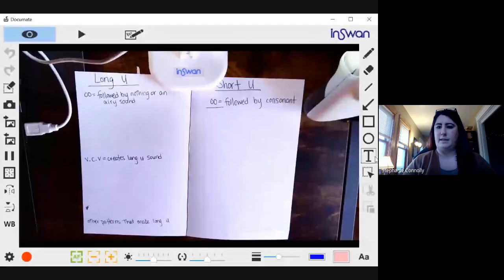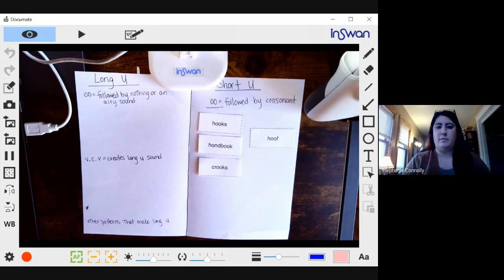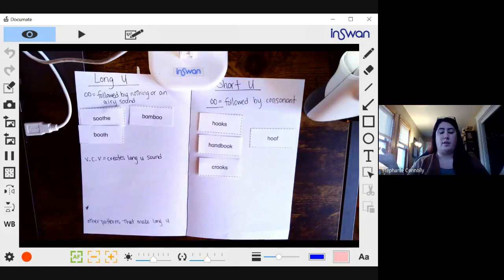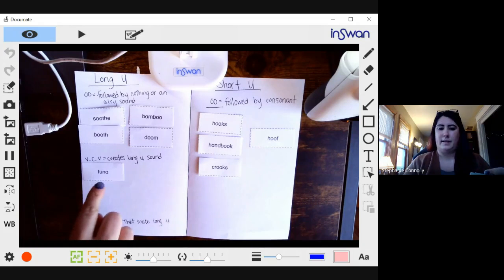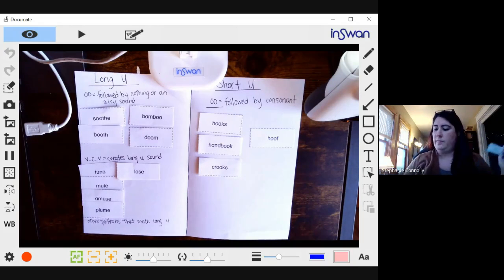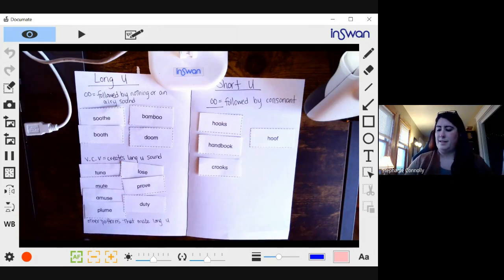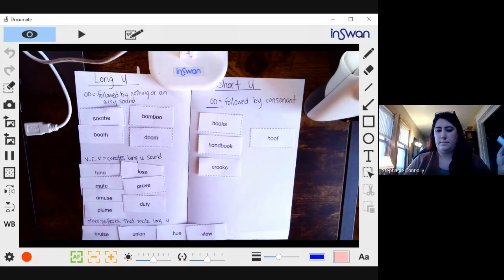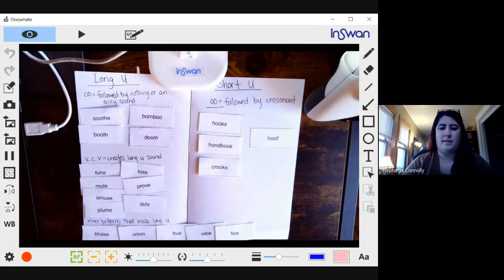5th Grade Unit 1 Week 3 Spelling Short and Long U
5th Grade Unit 1 Week 3 Spelling Short and Long U